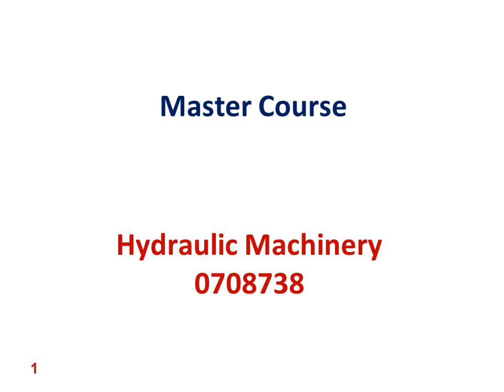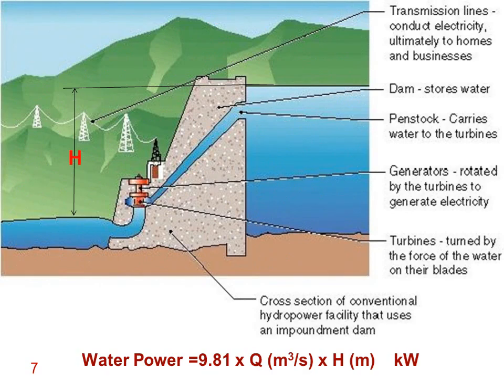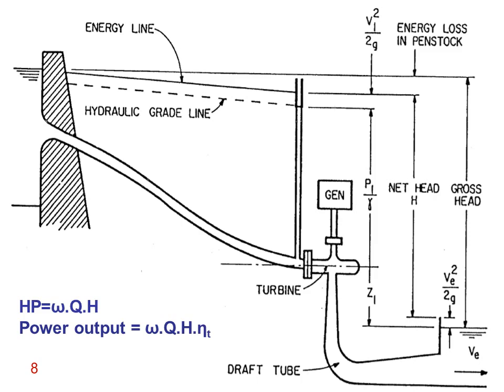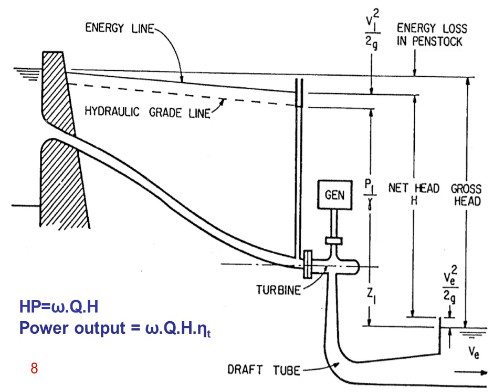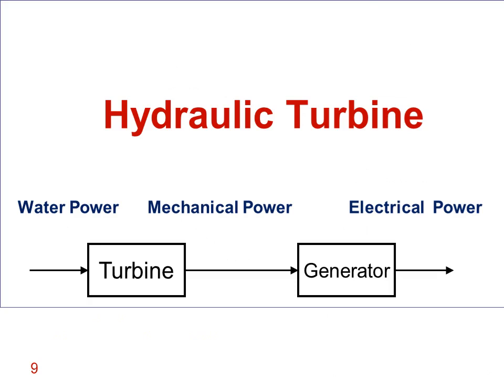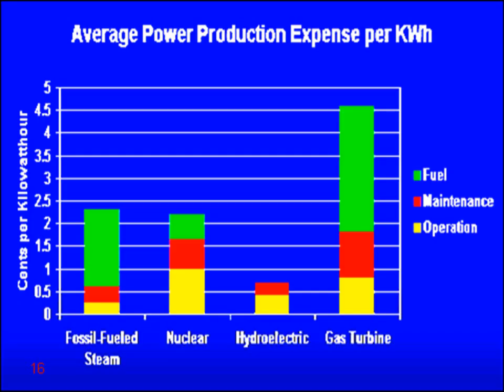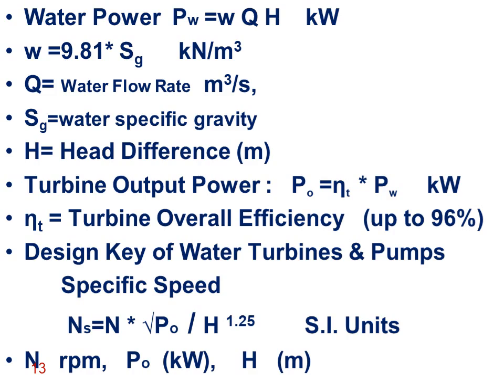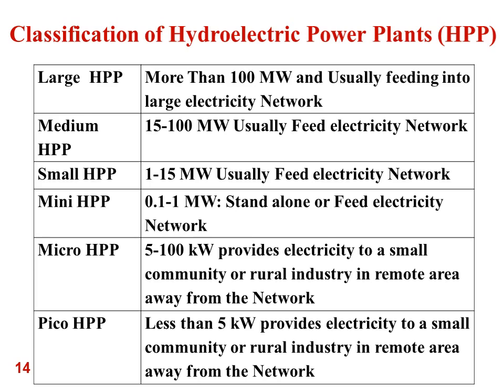DR/Mohamed Farid - - L01 Hydropower Plants